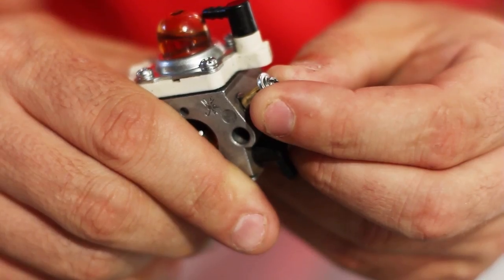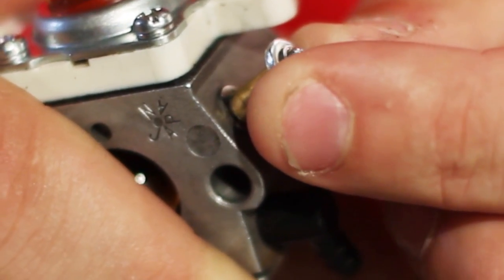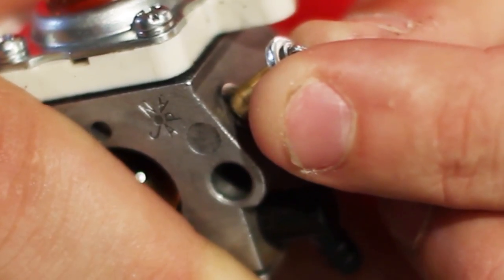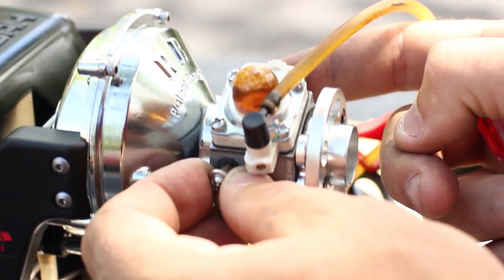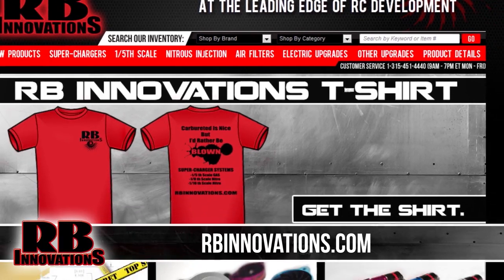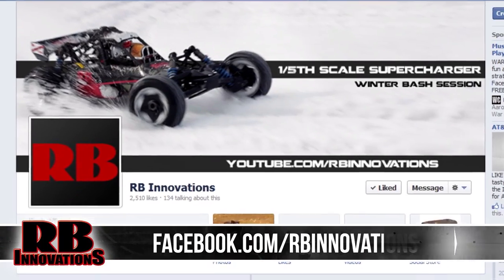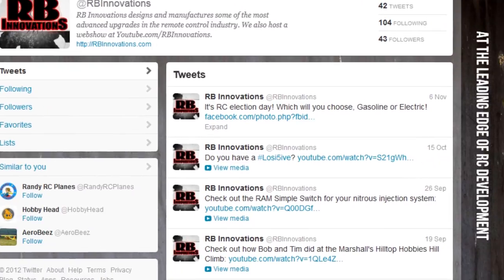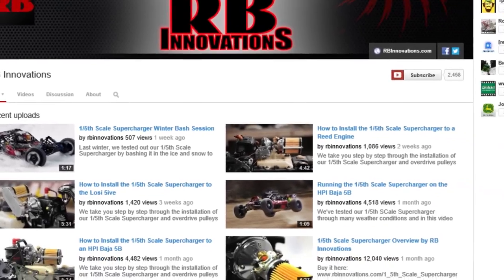How to Identify a Worn Carburetor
Today we talk about a common problem with gasoline carburetors.

RBInnovations.com
Facebook.com/RBInnovations
Twitter.com/RBInnovations